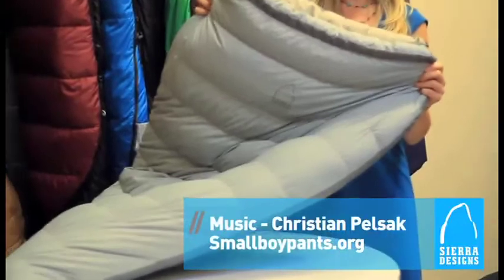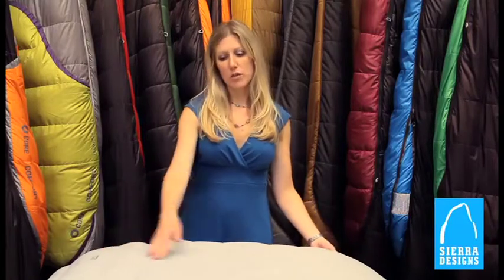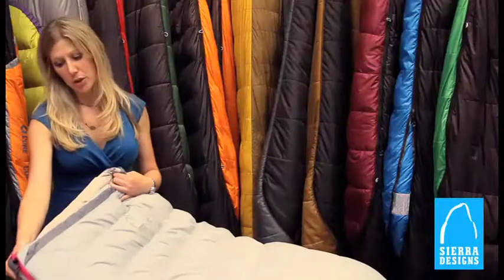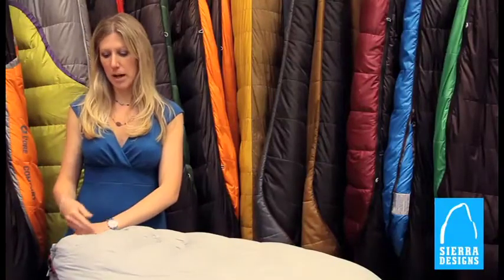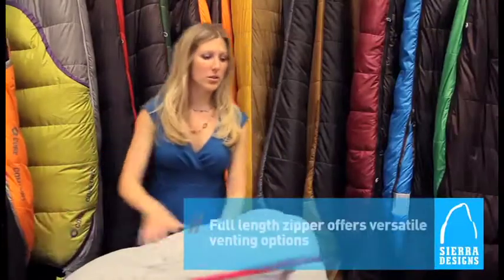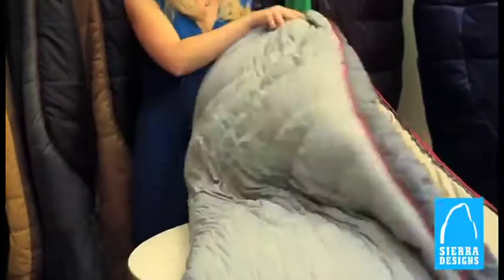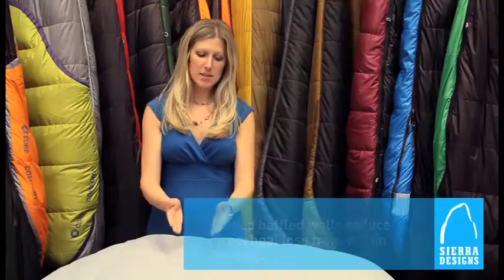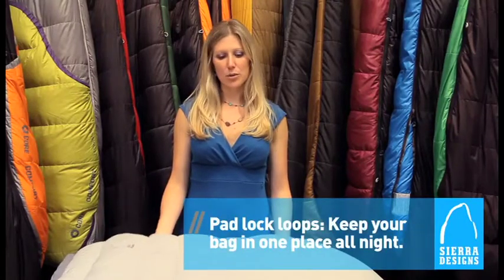Sierra Designs Sleeping Bags: Laurel 15 Sleeping Bags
2012-The Sierra Designs Laurel 15 degree sleeping bag is warm and cozy. This 3-season women's bag has 600 down fill. and sleep happy!